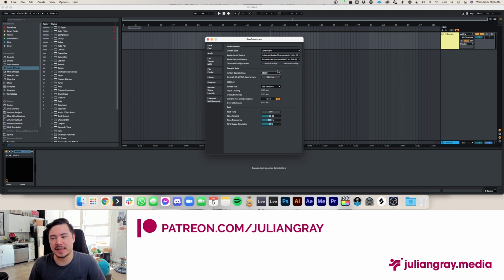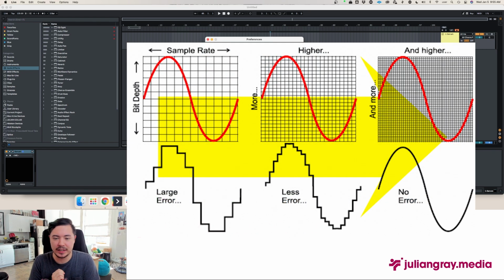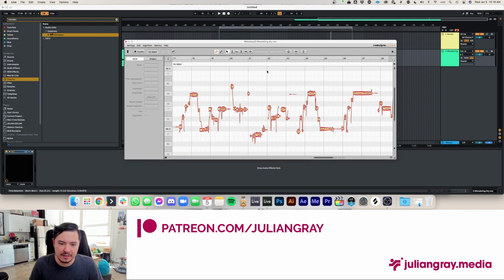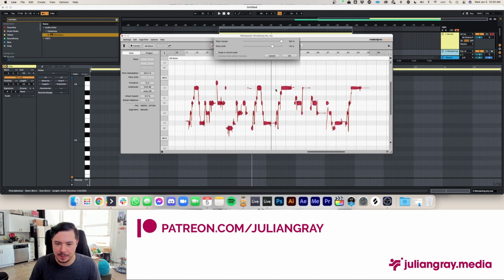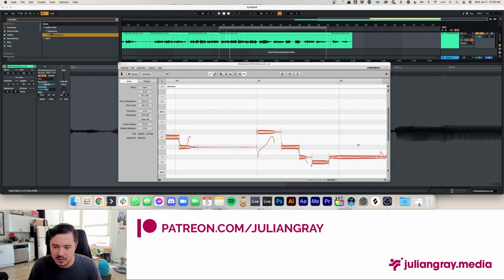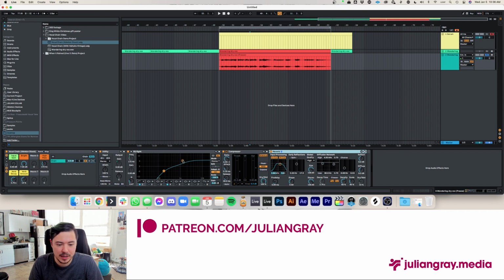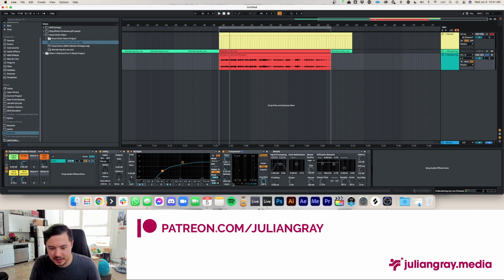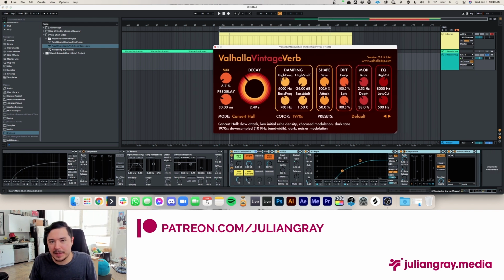How To Mix Vocals In Ableton (Warp, Melodyne, Processing/Vocal Chain) From Start To Finish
In today's video, we learn how to record, warp, time, tune (pitch correction), reverb, delay and mix your vocals in Ableton 11 & Melodyne. Download my Ableton 11 processing effects preset below.

Chapters:

0:00 - Introduction/Prologue
1:30 - Vocal recording principals (to get the best source possible)
6:58 - Vocal timing adjustments in Ableton
13:50 - Tuning your vocal in Melodyne
27:15 - Vocal chain and vocal processing techniques (Download the preset below)
43:09 - Demo song with the vocal chain & Conclusion